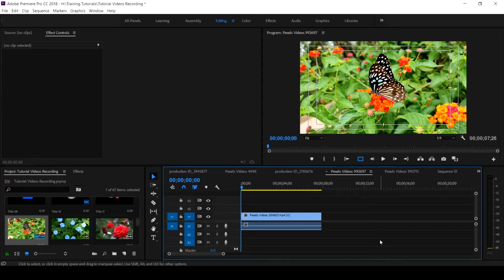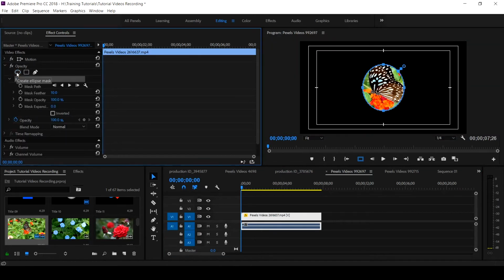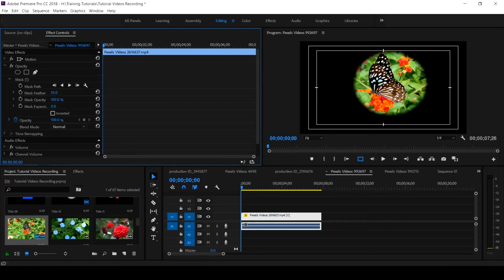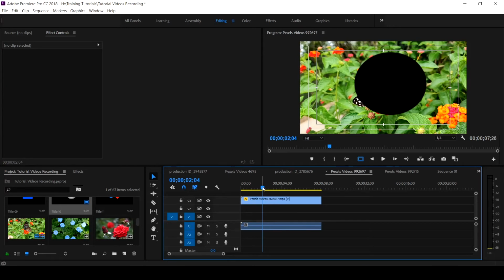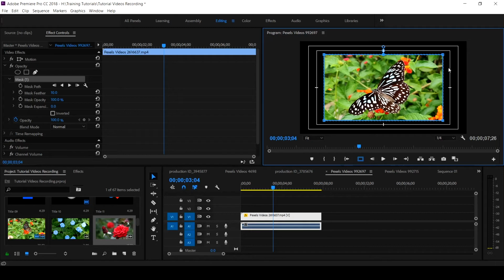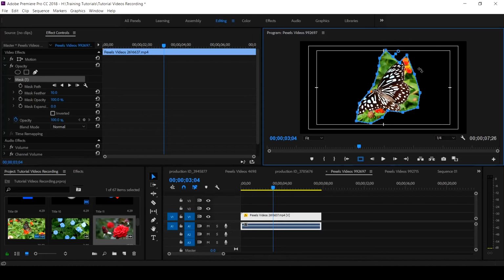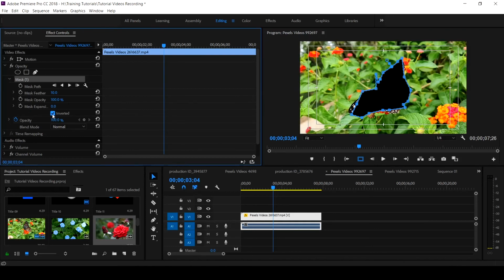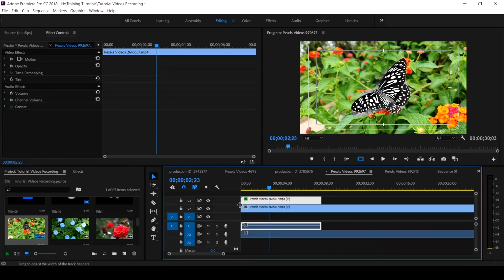Unlock Creative Potential: Mask Tools in Premiere Pro Tutorial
"Graded Picture Playground" This is a step by step tutorial on "how to use the various MASK TOOLs inside Adobe Premiere Pro CC". At the end of this tutorial, you will understand how the Mask Tools work and the uses of Mask Tools when editing your video and trying to create animation or effects in ur project.

Watch other Video tutorials of Premiere Pro video Editing